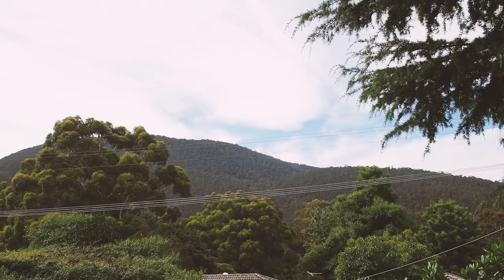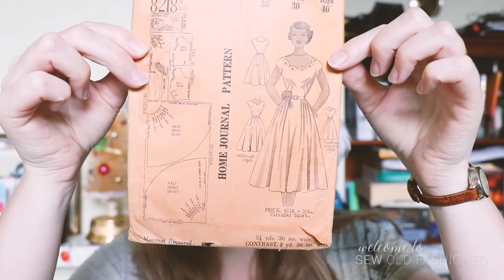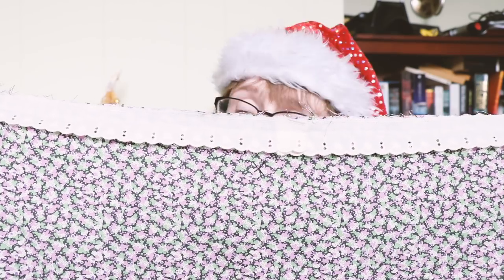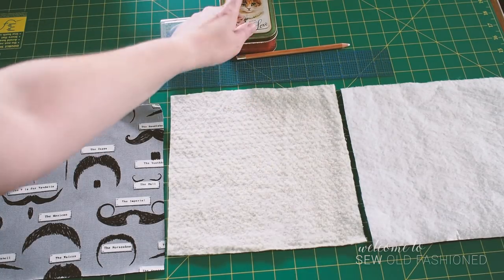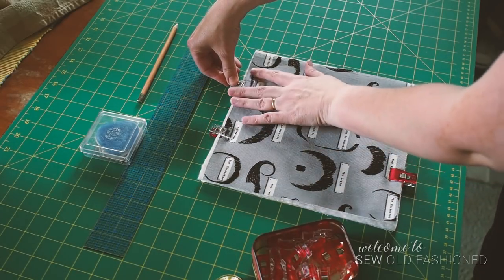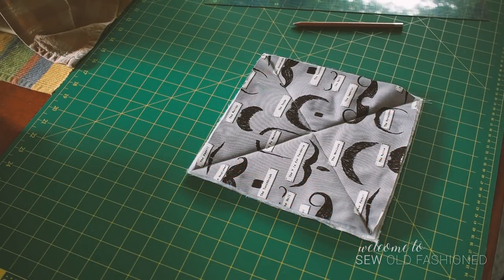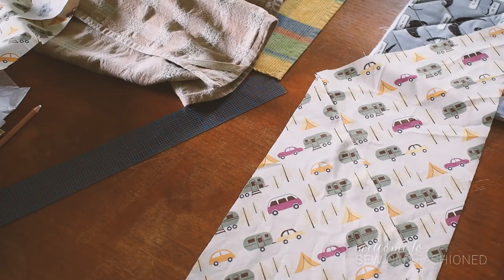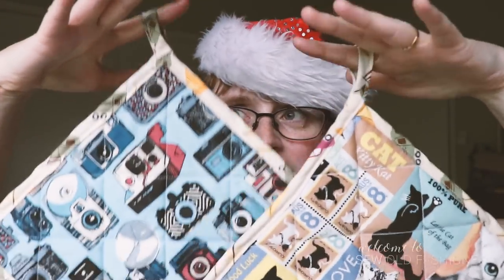Vlogmas Day 23 - Pot Holder Madness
Today, it's all about pot-holders! I'm going to take you through my process for creating them, with a couple of cameos from my cats and my favourite king parrot.

I can't believe Vlogmas is almost over...